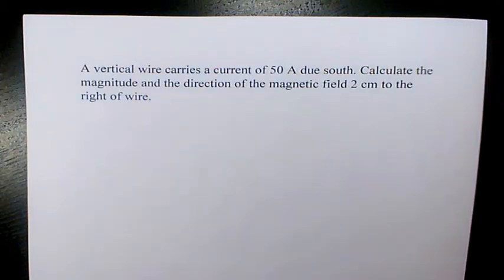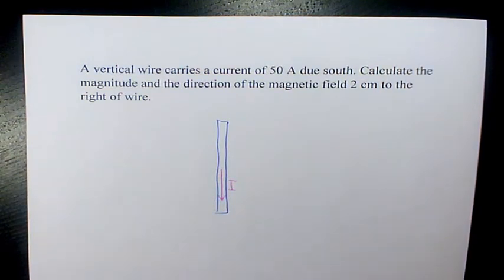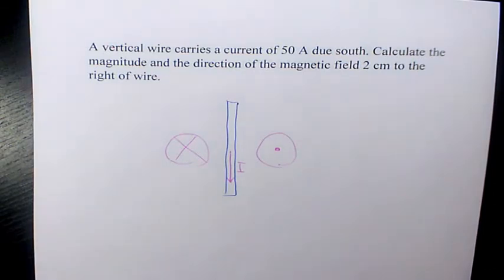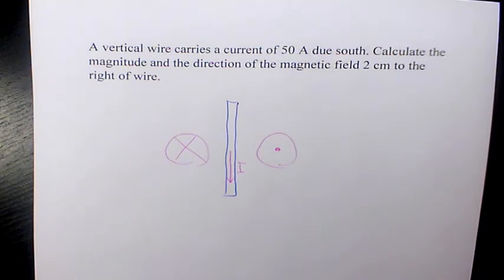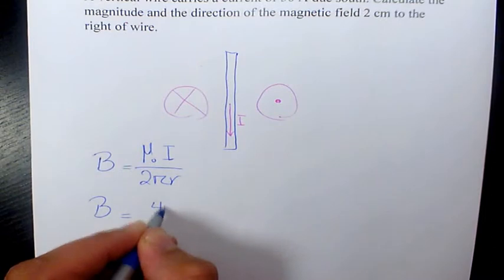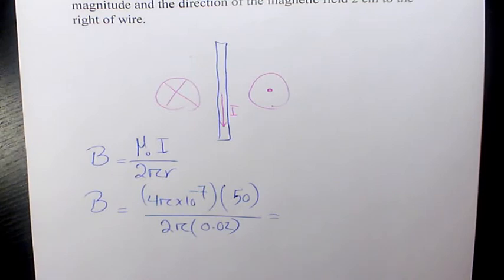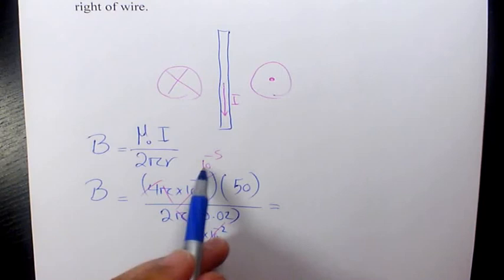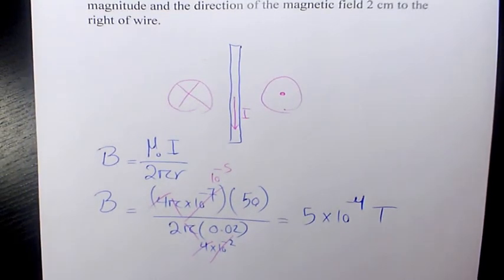How to find the direction and magnitude of the magnetic field, Part 8, Magnetism